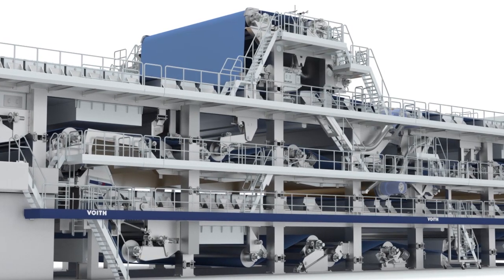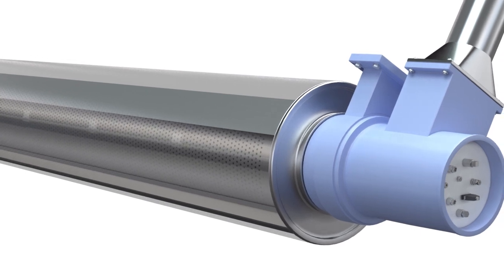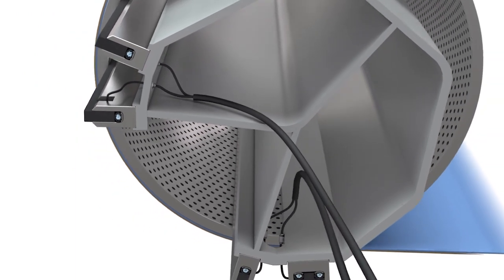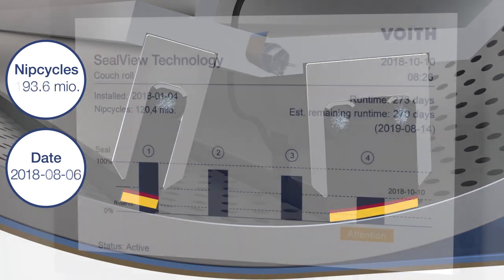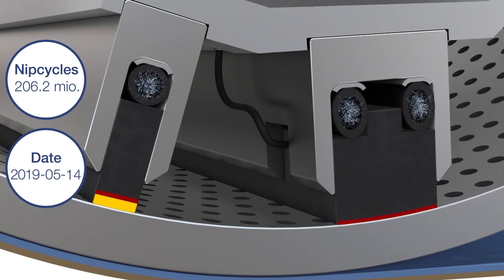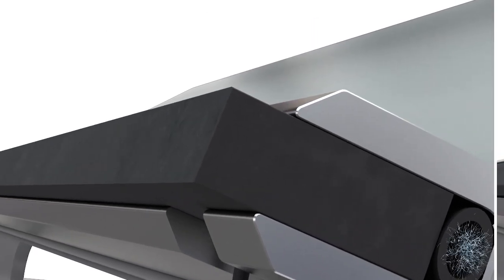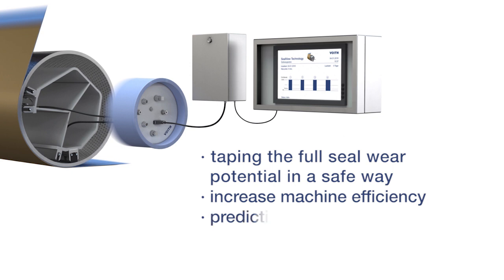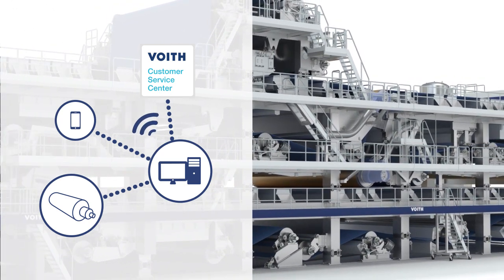Voith SealView – Visual wear detection for suction rolls in paper machines (EN)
The reliable SealView technology records the wear progress of each individual seal strip. The system informs the operator and our service staff about the current status and the expected remaining service life of the seal strip and draws their attention to a necessary roll change in time.